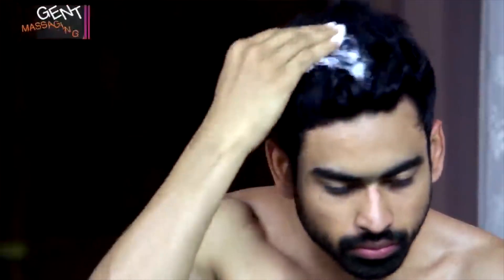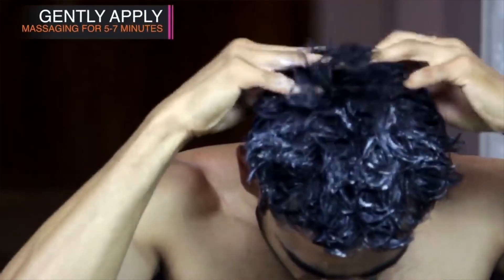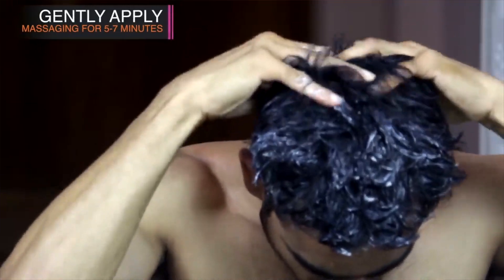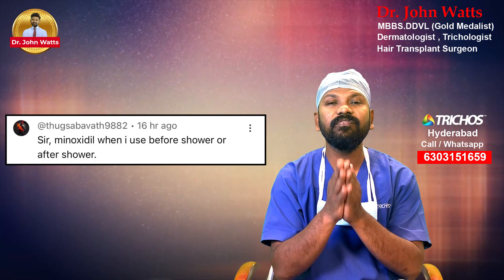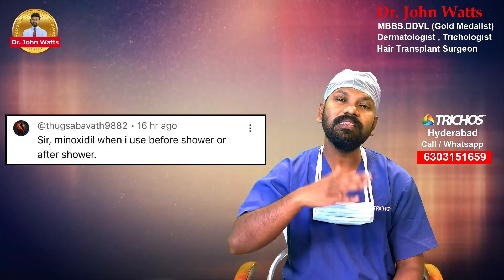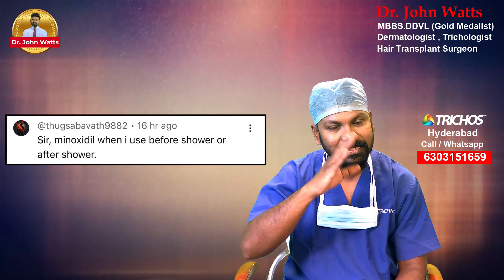AskDrJohnWatts | Minoxidil ఎప్పుడు APPLY చేస్తే జుట్టు బాగా వస్తుంది ? | Hair Specialist Explains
Different questions related to baldness, hair grafts, hair loss, hair transplant procedures and medical treatments for hair loss are being raised by patients now and then, including the followers of Dr John Watts, who keep flooding his series of hugely popular educational videos on his popular YouTube channel with queries related to different hair issues.

In this educational video session, Hyderabad's noted dermatologist & trichologist and one of the Best Hair Transplant Surgeons in Hyderabad, Dr John Watts explains the right way to use Minoxidil topical lotion.
Whether it should be used before the shower or after the shower?

 Dr John Watts answers this question in detail. So far, he has performed over 2000+ hair transplant surgeries successfully.

Thug Sawawath asks: Sir, what is the best way to use Minoxidil topical lotion: Before shower or after a shower? Please explain.

When it comes to using Minoxidil, many new users often wonder about the best time to apply it: before or after showering. Different products have specific usage rules, and it's important to follow them for optimal results.

Dr John Watts advises users to stick to the recommended application rules and not deviate from them, especially when using Minoxidil topical hair lotion.

For various creams, lotions, or shampoos designed for specific purposes, there are specific guidelines to follow. For example, creams containing Permethrin 1% for lice control should be applied to the scalp and left on for 2 hours before rinsing off with water.

In the case of mild dandruff, the lotion should be applied for half an hour before rinsing, while for severe dandruff, it can be left on overnight and washed off the next morning. Scabies creams also follow a similar overnight application and rinsing routine. Pimple creams, body lotions, and sunscreen lotions require thorough washing and drying of the body part before application. Sunscreen lotions can be washed off after 3 hours of application.

Minoxidil Usage: Best Method
For Minoxidil, it is recommended to keep the lotion applied for a minimum of one to one and a half hours to ensure proper absorption into the scalp. Afterwards, the scalp can be rinsed with water or shampooed. If using Minoxidil at night, it can be left on overnight and washed off in the morning.

However, it's important not to reapply Minoxidil without first cleaning and drying the scalp, as Minoxidil can form white flaky precipitates on the scalp. Exposure to a dusty environment can also render Minoxidil less effective. The best practice is to wash the scalp thoroughly, let it dry, and wait for 5-10 minutes before applying Minoxidil again.

Conclusion: Following the proper application rules and guidelines for Minoxidil usage can help ensure its effectiveness in promoting hair growth. It's important to adhere to the recommended time frames and cleanse the scalp before reapplying the lotion. By maintaining a consistent routine and taking care of the scalp, users can make the most out of their Minoxidil usage.

Trichos provides state-of-the-art treatment for various hair loss conditions and offers advanced hair transplant solutions.

* Trichos is ultimate destination for high quality hair transplant
* We are dedicated to provide real, permanently long lasting and growing hair that look natural.
* We have been awarded best hair transplant clinic in south India.

KUKATPALLY
3rd Floor no.1, Above Aishwarya fertility ,
Beside Sri Sri holistic Hospital,
KPHB Road no 1,
Hyderabad-500072.